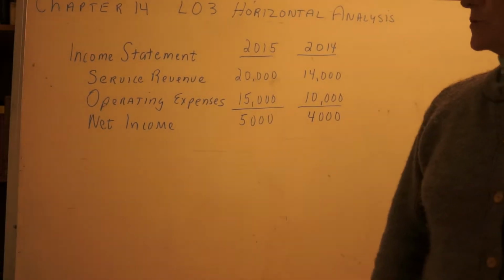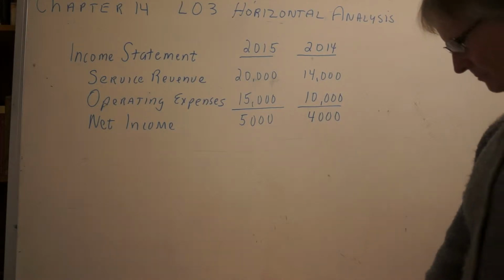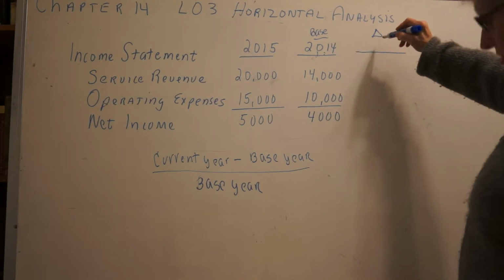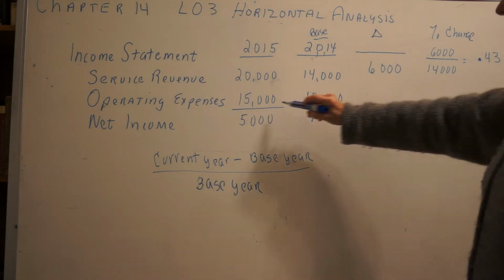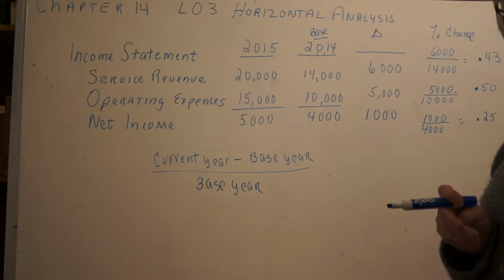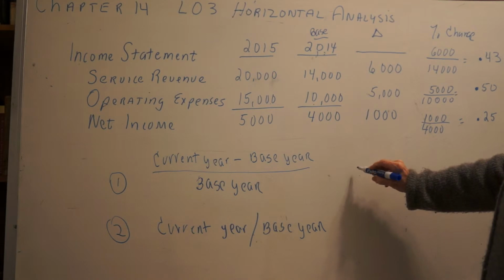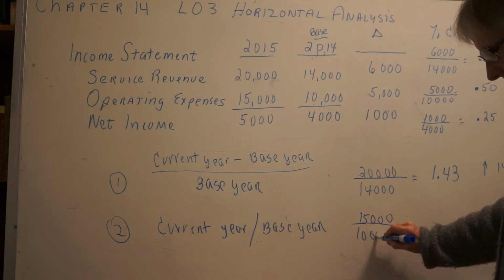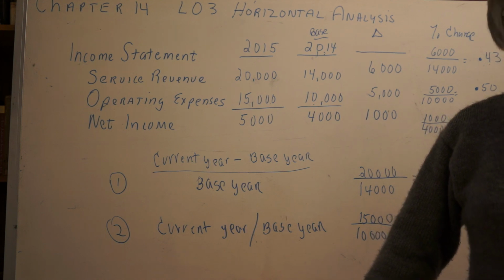Chapter 13 - Horizontal Analysis